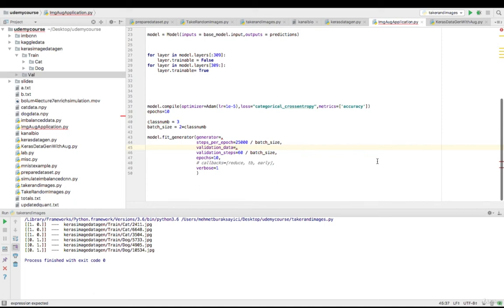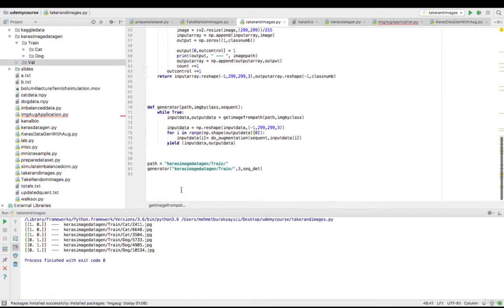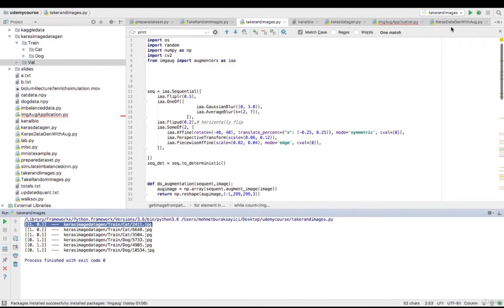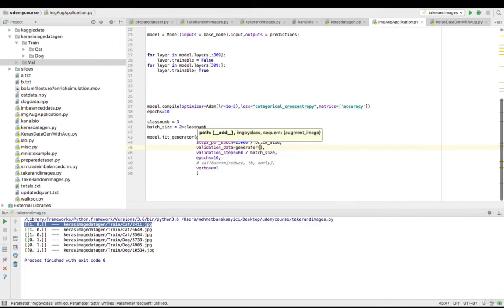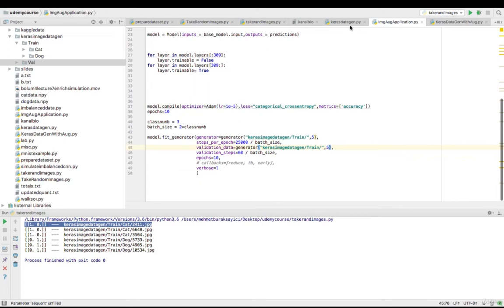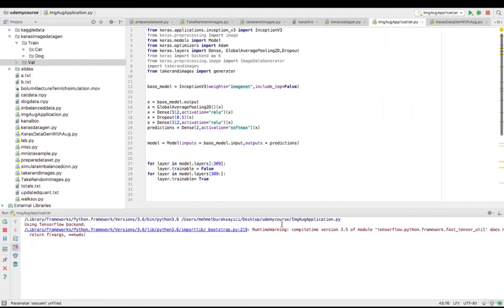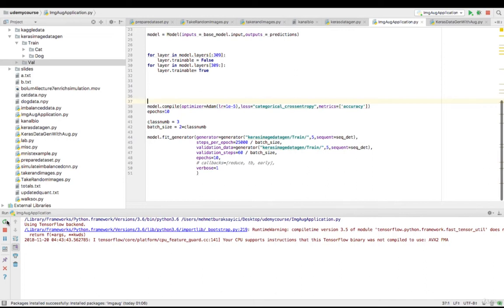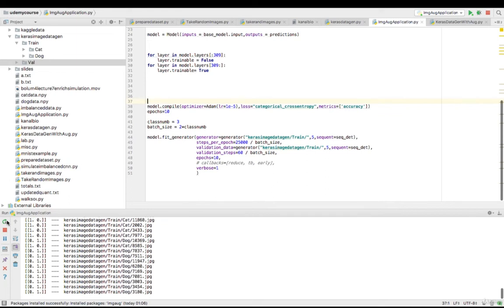5.7 Coding our CustomDataGenerator with ImgAug - We're Done